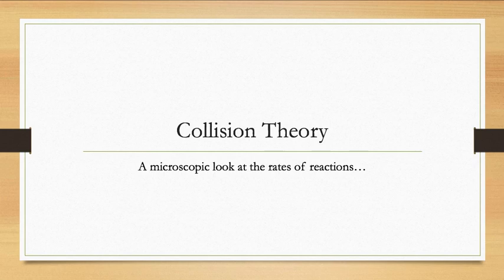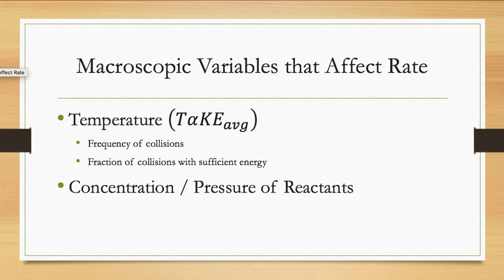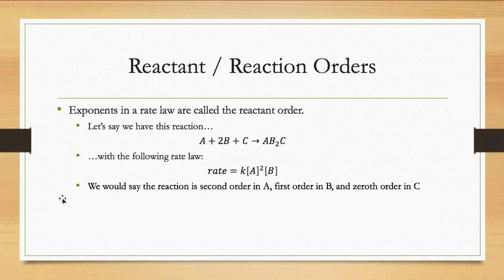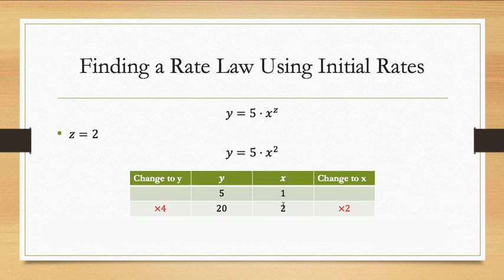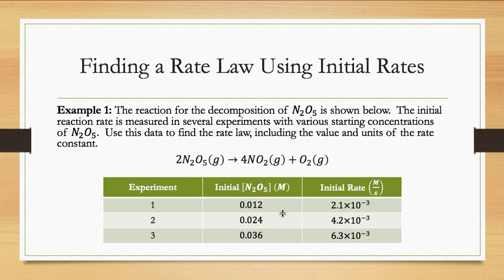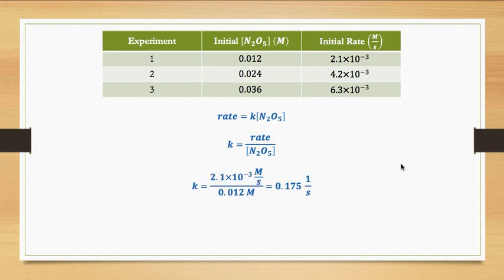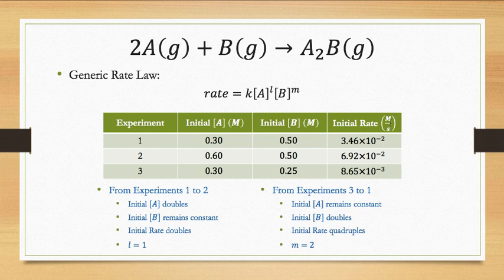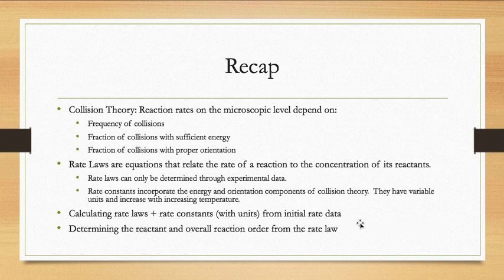Kinetics - 2.0 Collision Theory & Initial Rates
Collision theory and rates of reactions.  What factors are important to the rate of a reaction, both at the atomic-scale and human-scale.  Also, how can we determine the rate law of a reaction using the initial rate method?